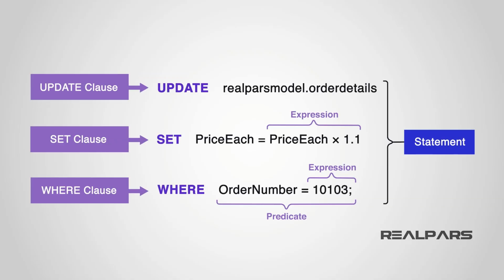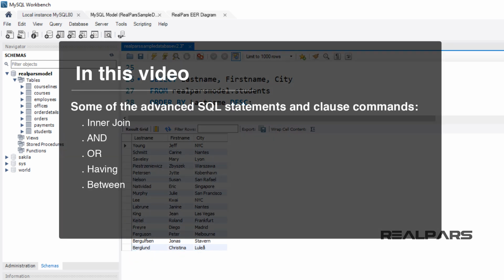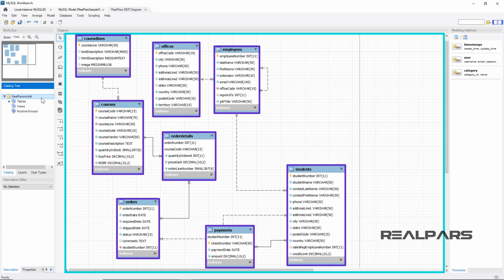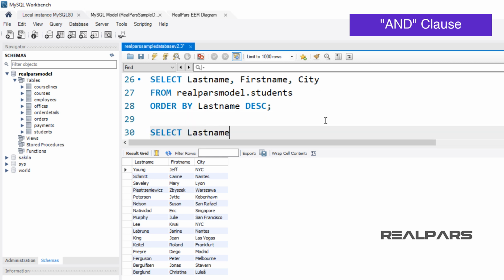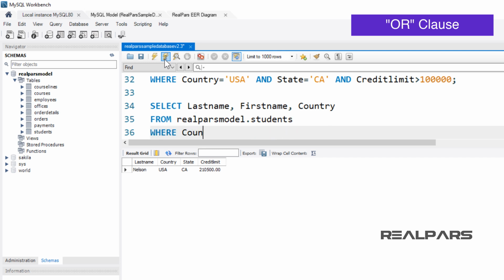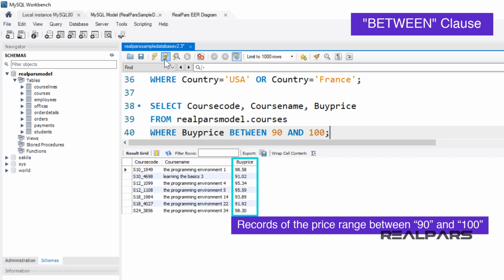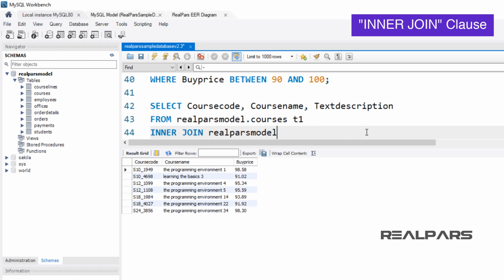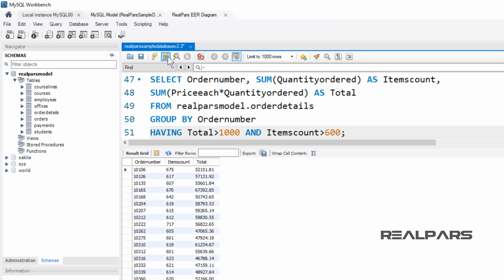What are the SQL Inner Join, And, Or, Having and Between Clause? (Part 5 of 8)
If you are just now joining along with this series of videos, please note that you are going to learn about SQL programming basics.

If you would like to follow along with us, please review the RealPars video, “How to install MySQL and import a sample database”, on how to download and setup MySQL database on your computer.

“What are SQL Where and Like statements basics” continues where we left off within the “What are SQL programming basics” video for our series of lessons covering SQL programming.

In the previous video, What are the SQL Order By Clause and Expression statement language elements?
we learned about the structure of SQL defining the clauses, expressions defining the overall statement.

In this video, you will learn about some of the more advanced SQL statements and clause commands such as Inner Join, AND, OR, Having, and Between. We will also learn more about the SQL syntax or rules of the SQL language.

The AND operator is a logical operator that combines two or more Boolean expressions and returns true only if both expressions evaluate to true.

The OR operator is a logical operator that combines two or more Boolean expressions and returns true when either condition is true.

The BETWEEN operator is a logical operator that allows you to specify whether a value is in a range or not.

The INNER JOIN clause matches rows in one table with rows in other tables and allows you to query rows that contain columns from both tables.

The HAVING clause is used in the SELECT statement to specify filter conditions for a group of rows or aggregates.

Now the department asks us to write the SQL statement, using the HAVING clause from the Order details table, with results displaying the Order number column data with two calculated columns for the quantity and total amount paid for each order only having totals greater than 1000 and quantity greater than 600.

How to Install MySQL and Import a Sample Database (Part 1)

What are SQL Programming Basics? (Part 2)

What are SQL Where and Like Statements Basics? (Part 3)

What are the SQL Order By Clause and Expression Statement Language Elements? (Part 4)